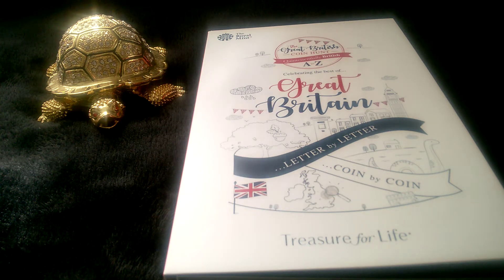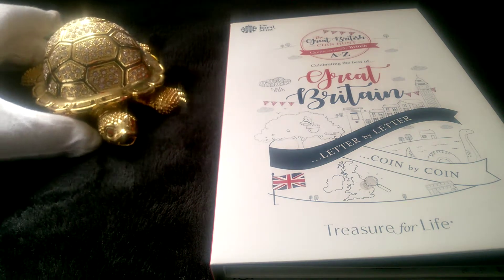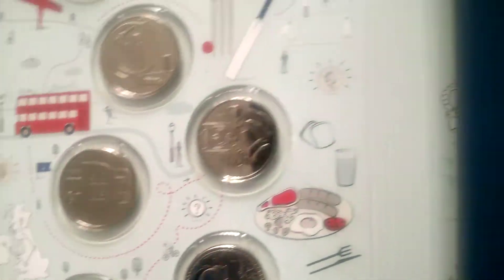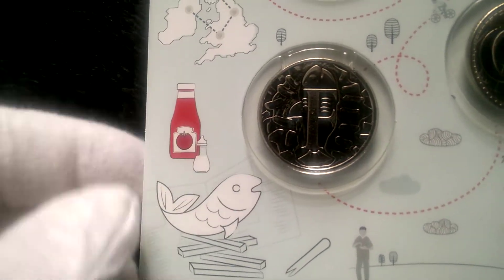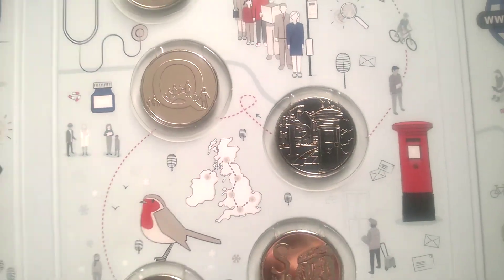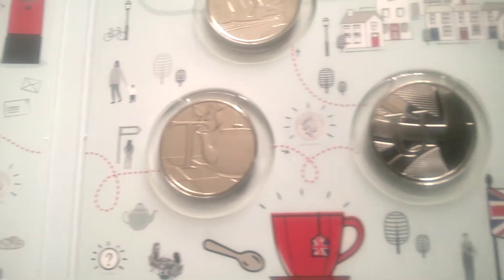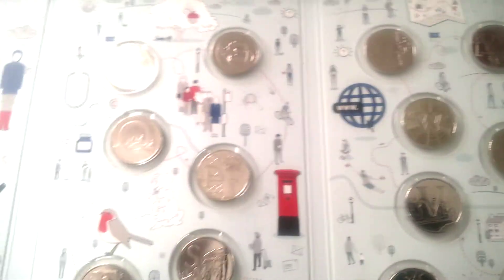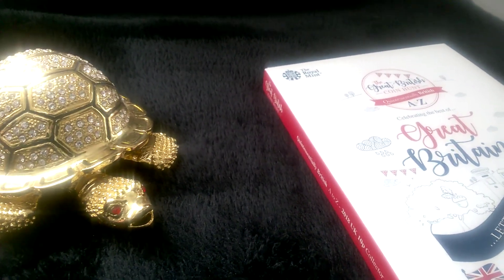A to Z 10P COIN SET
THE GRAHAM DIAMOND COIN SHOW